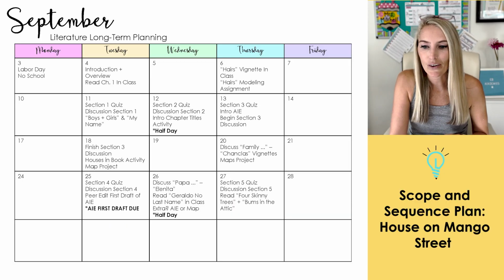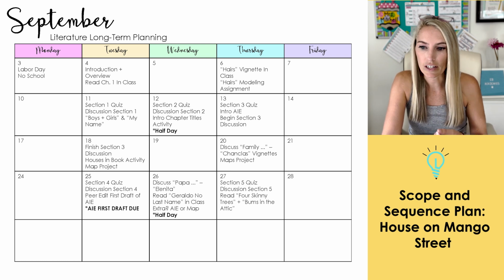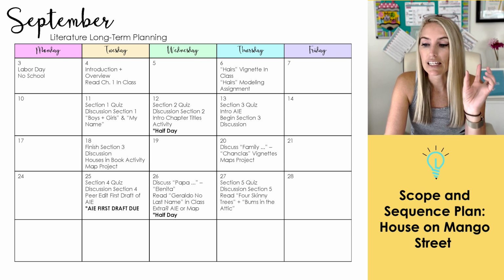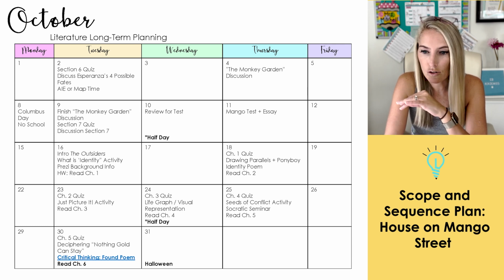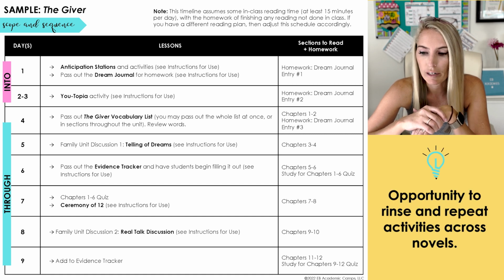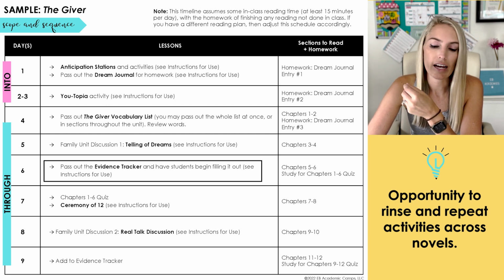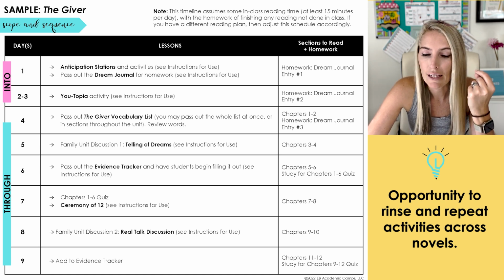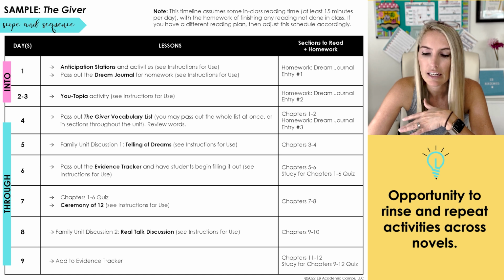How To Fit In Multiple Novel Units Throughout The Year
Figuring out how to fit in multiple novels throughout the school year while meeting the standards and keeping your students engaged can be tricky. However, it can be done with a well thought out plan. I’m sharing all of my tips and tricks along with my plan for the entire school year. I'll also cover how to deal with those students who don’t complete their outside reading assignments. It's a win win for everyone.win-win

FREE ESCAPE ROOM RESOURCE:
Ebacademics.com/escaperoom

TRY OUT THE EB TEACHERS' CLUB FOR JUST $1 TODAY